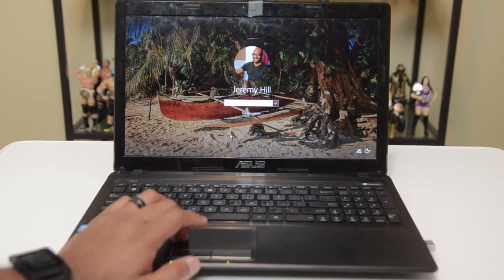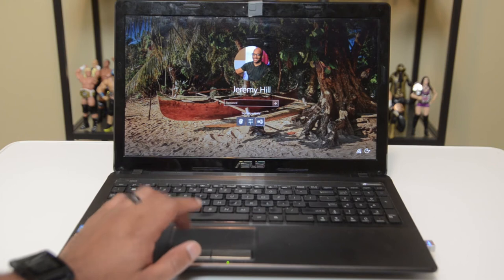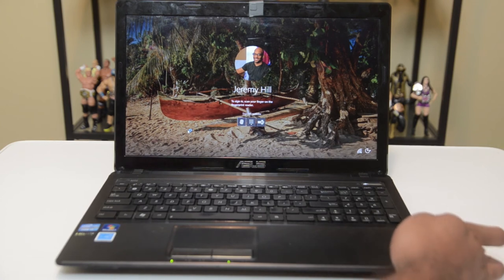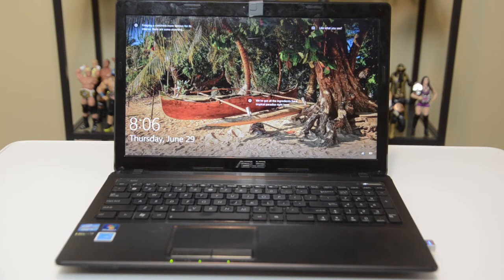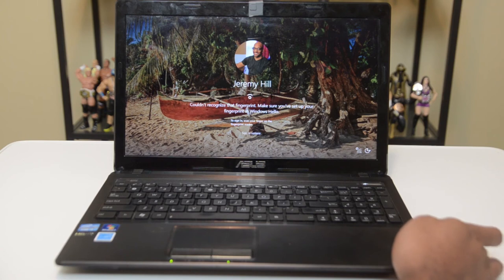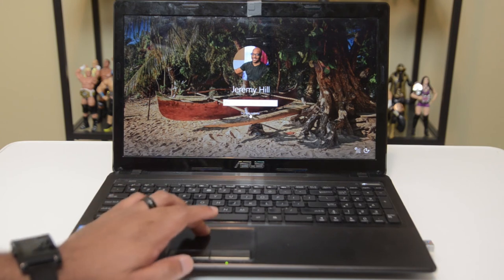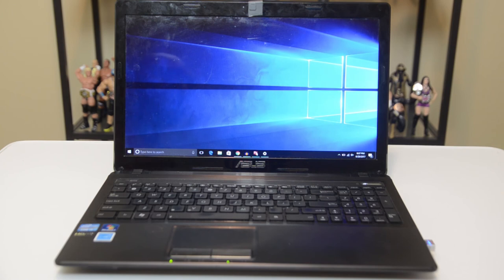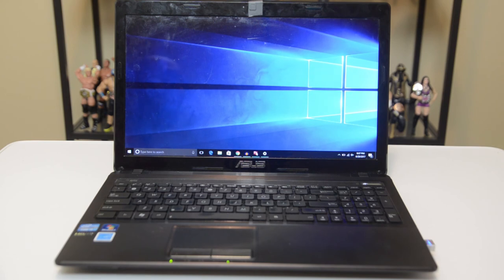A Fingerprint Scanner For Your PC!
96% . 38.6K/40K
AuthenTrend USB Fingerprint Reader

This is the AuthenTrend USB Fingerprint Reader. It's a fingerprint scanner for Windows 10 devices. With this, you won't have to enter your Windows password anymore. Now it only takes one finger!